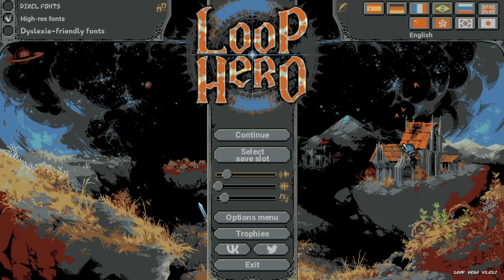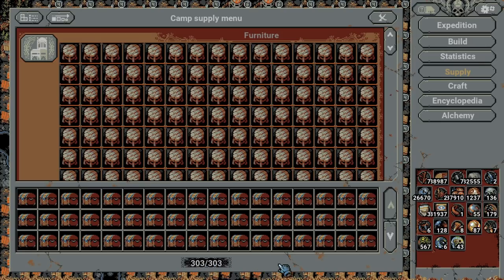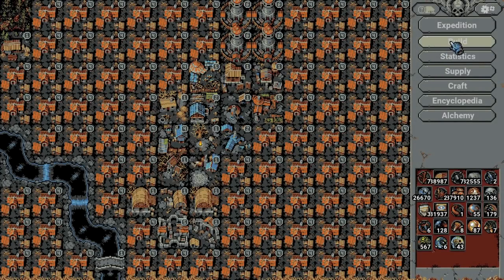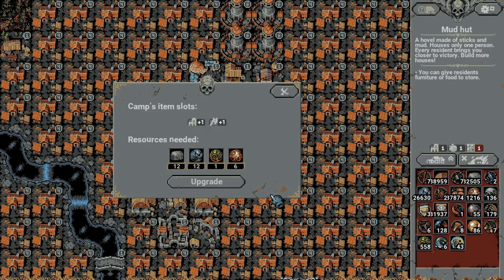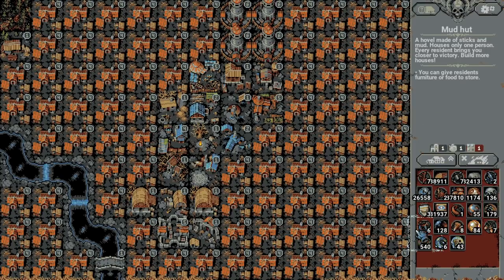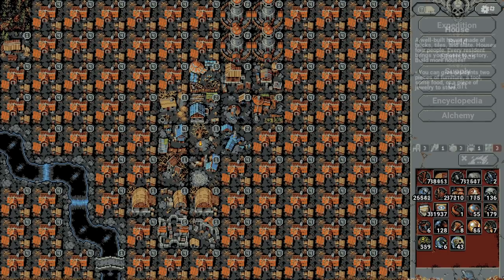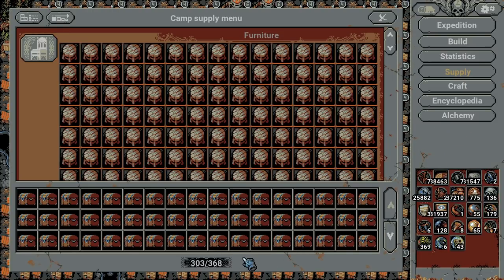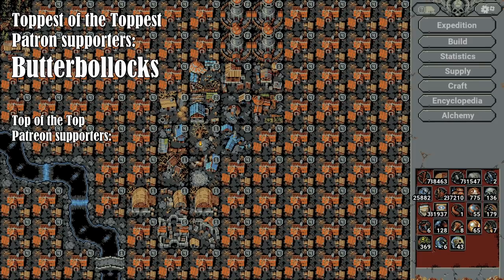MOST BROKEN SECRET IN THE GAME! HIDDEN MUD HUTS! | Loop Hero!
How did nobody find this before?!

Suggest any crazy supply run or anything that you would like to see!